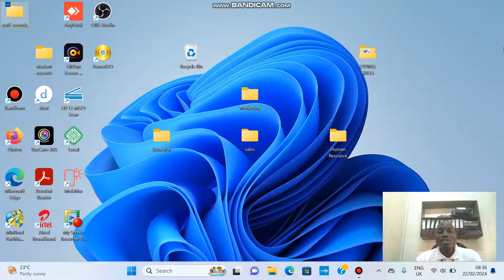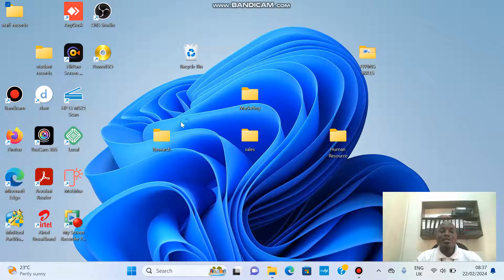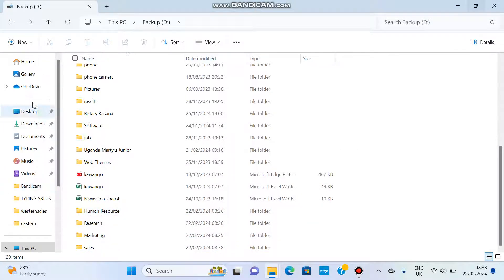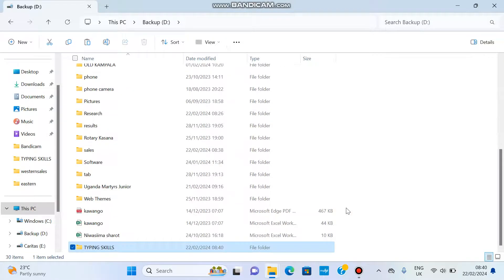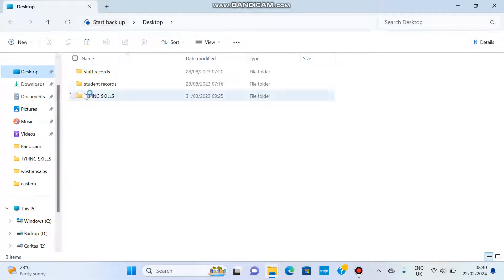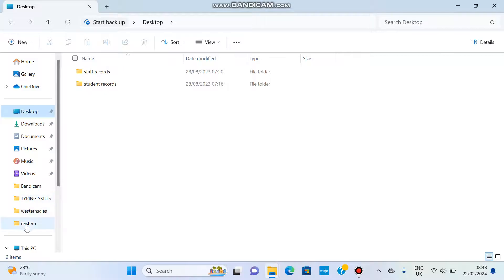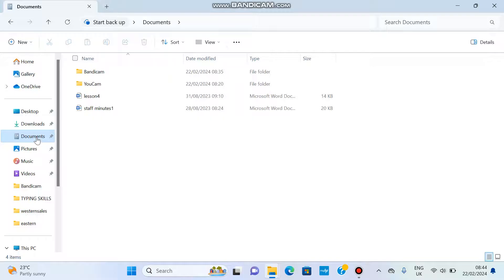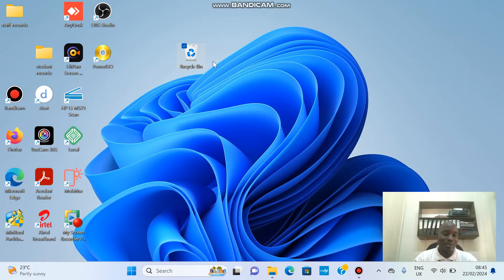File Management2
File Management windows